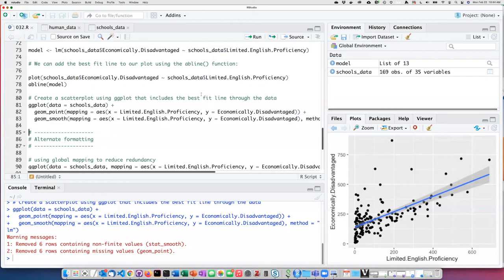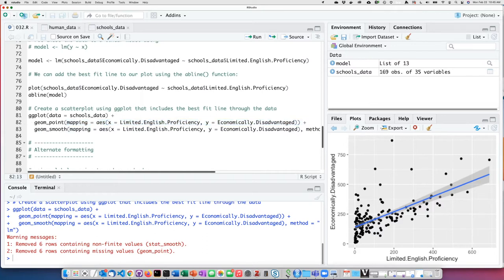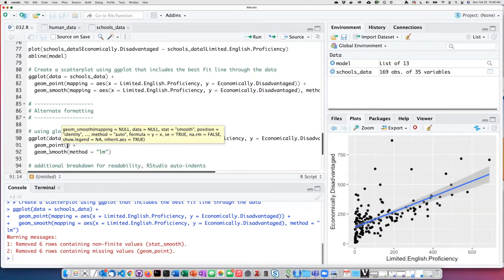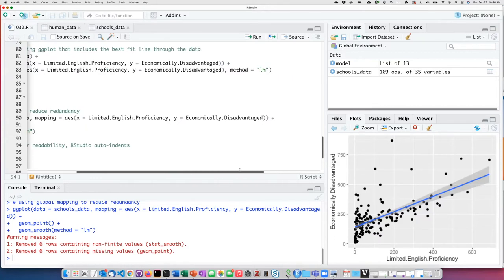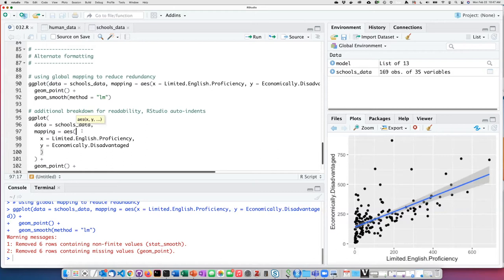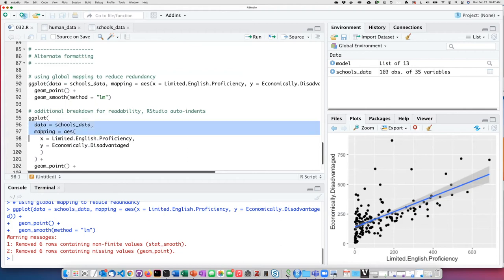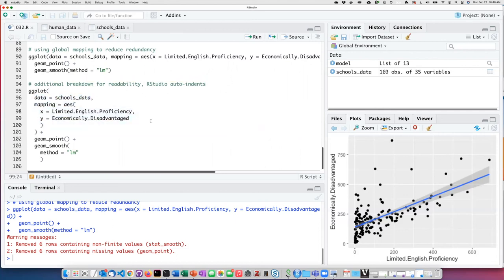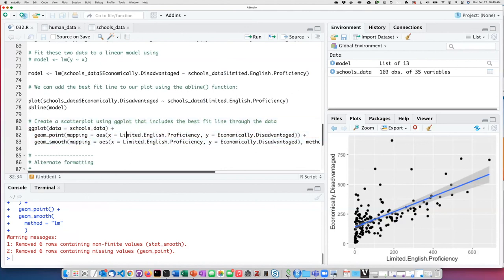032g Global mapping and cosmetic formatting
Global mapping of aesthetics can be used to make code less redundant. The subfunctions can also be broken onto multiple lines to make the arguments more apparent.